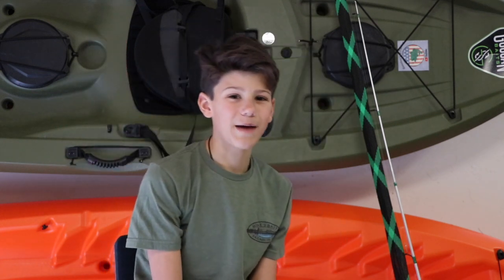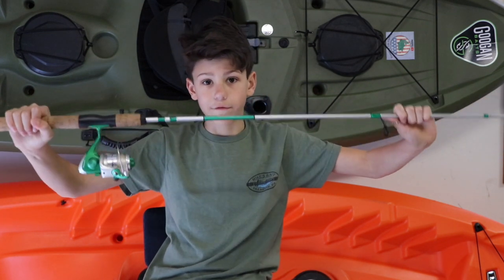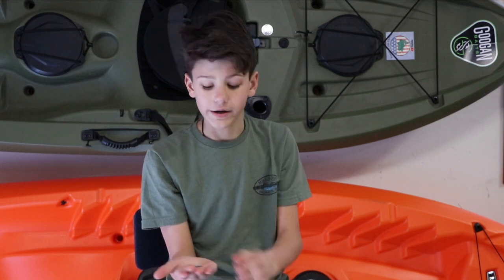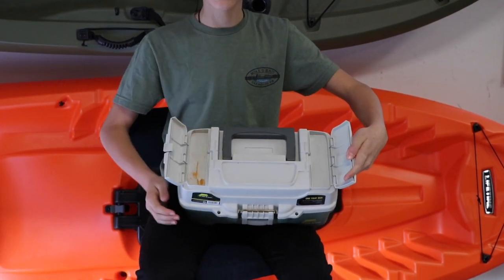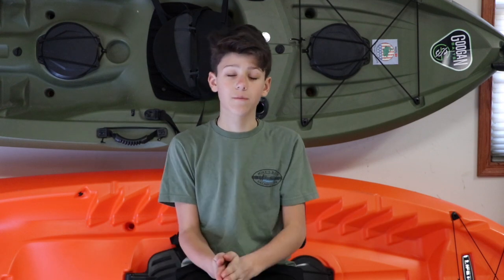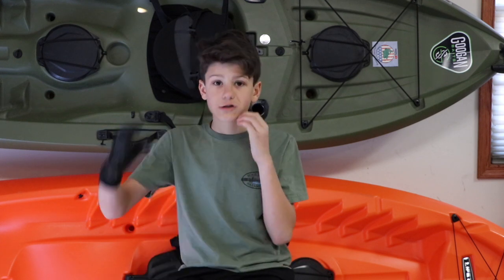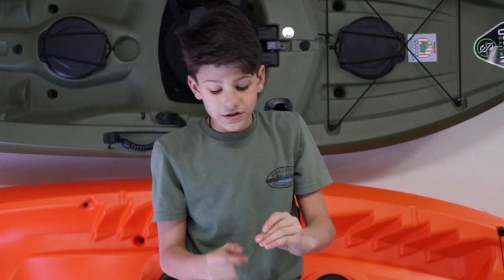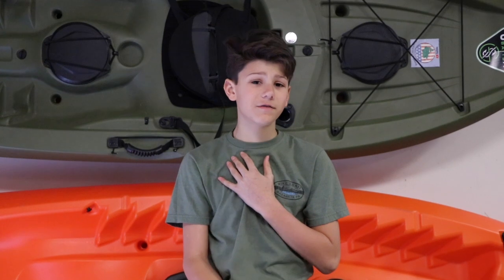Top 10 Items for Beginners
I was recently asked what are some things someone starting out would need. So I put together this top 10 list. Enjoy!